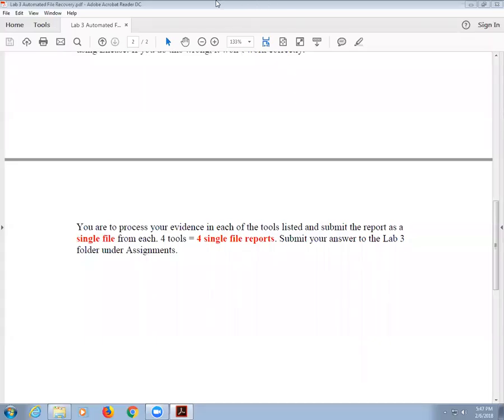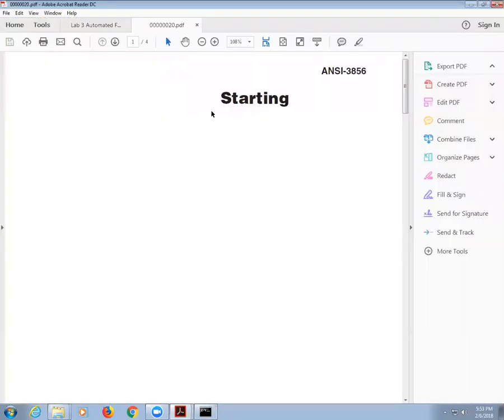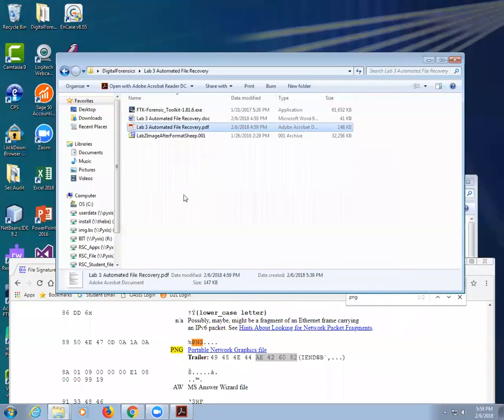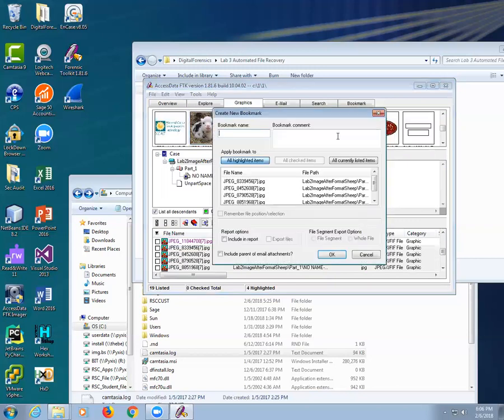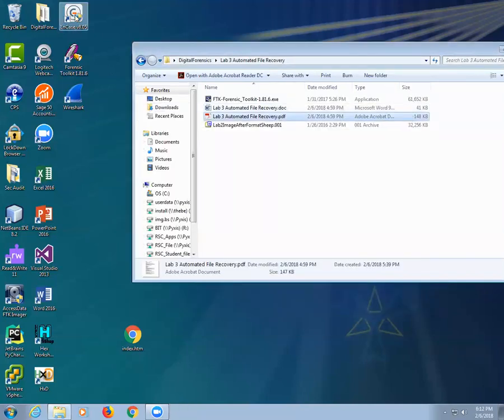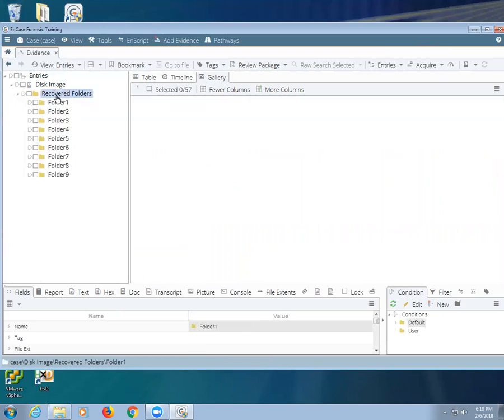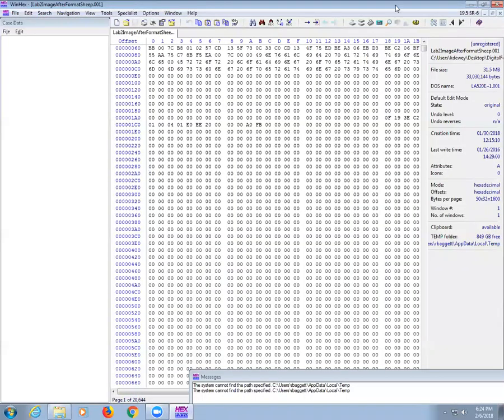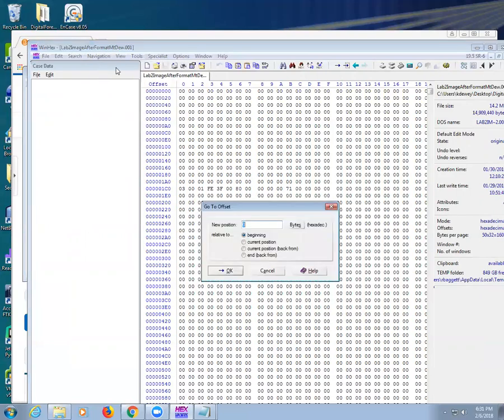CIT2553 Digital Forensics Lab3 Automated File Recovery Recording Sp18